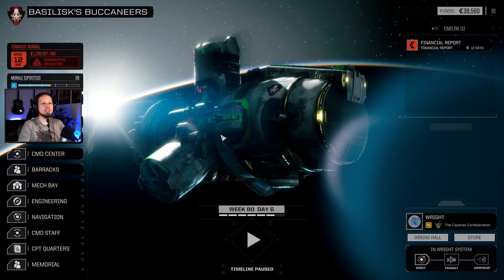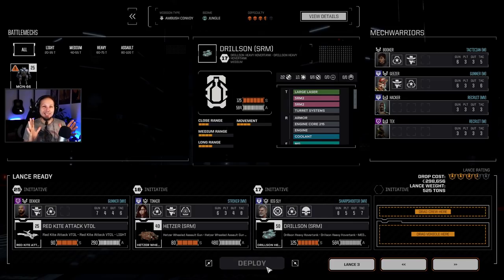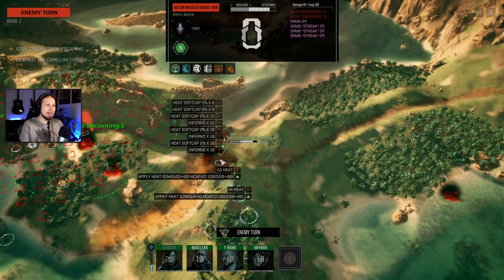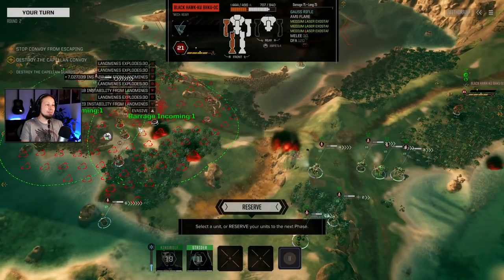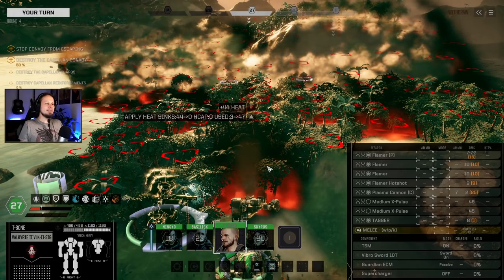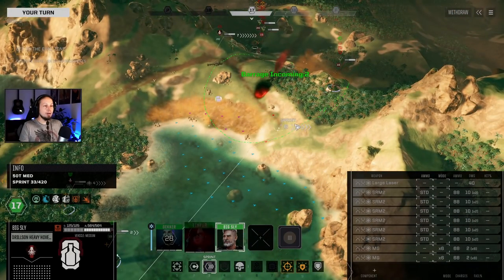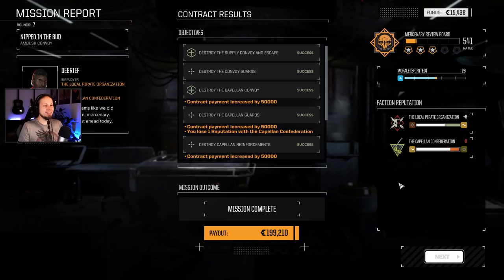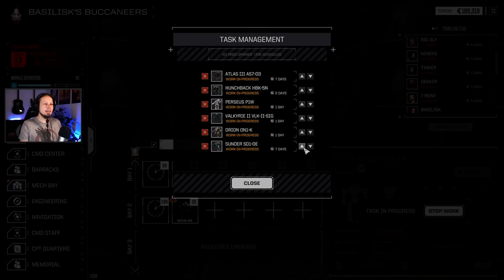Dangerous Hazards - Battletech Modded / Roguetech Treadnought Playthrough #27